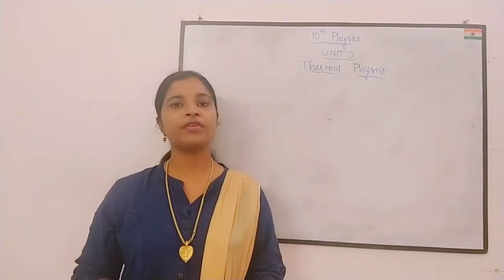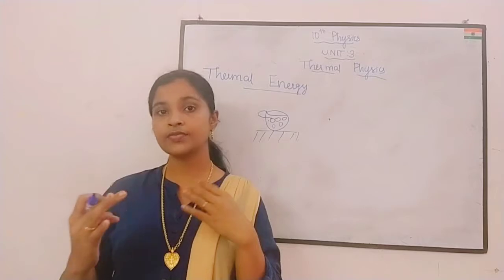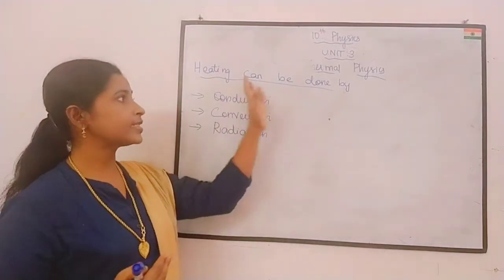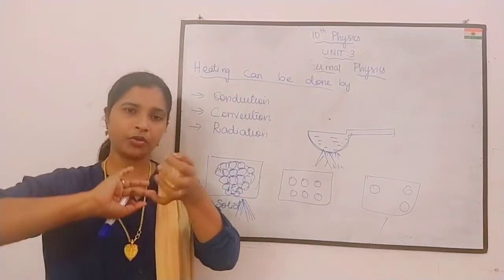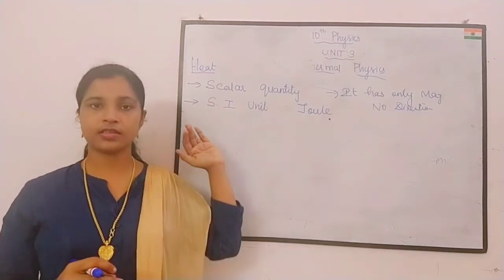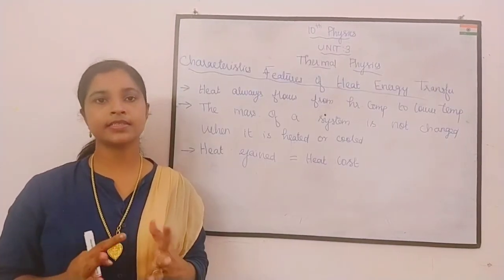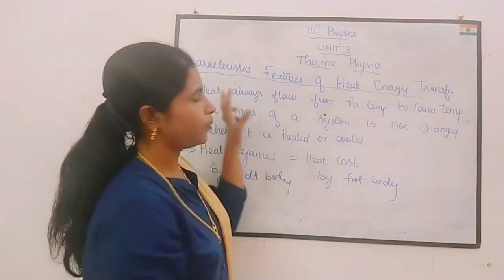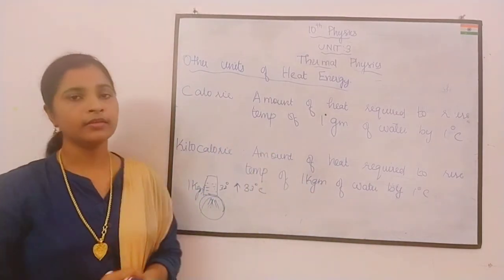10th Physics|Thermal Physics|Part 3|Expansion of Solids